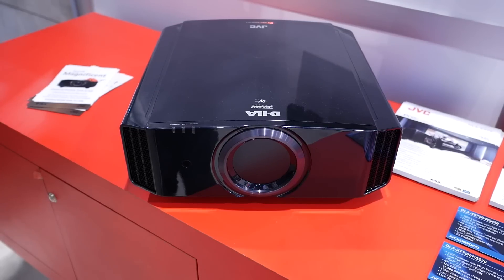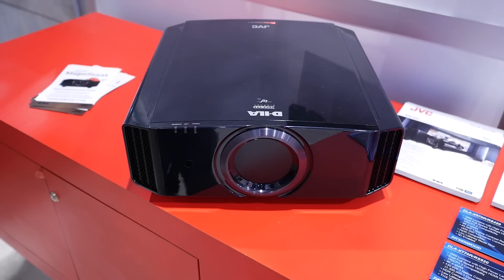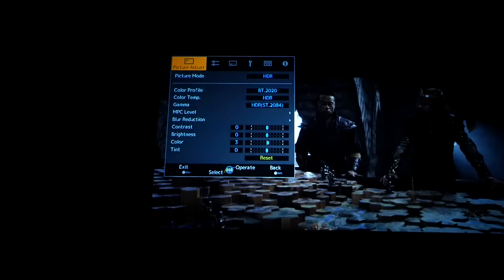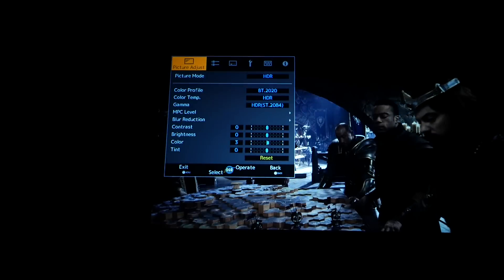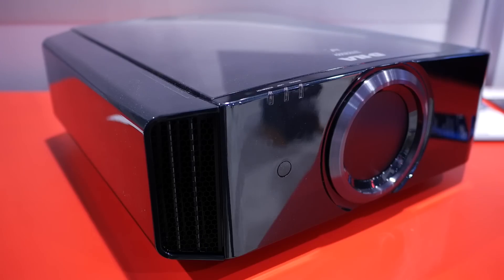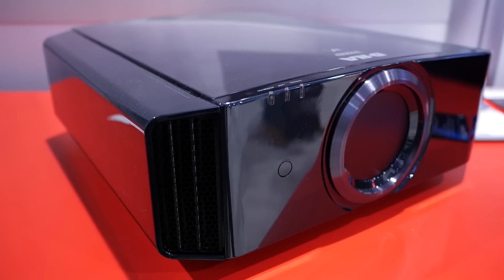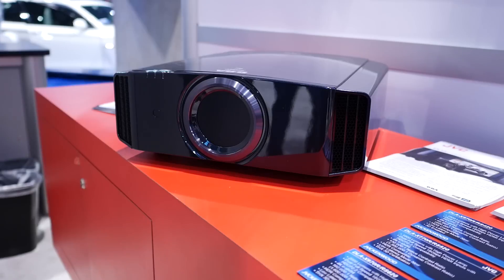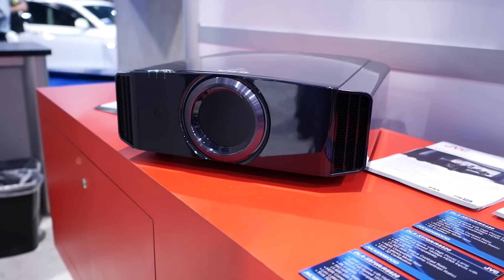JVC launch new 2017 X Series HDR Projectors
JVC announce an upgraded X Series of bulb-based projectors at CES with automatic HDR detection, HLG and a low latency mode.